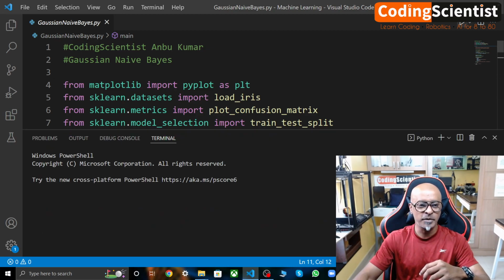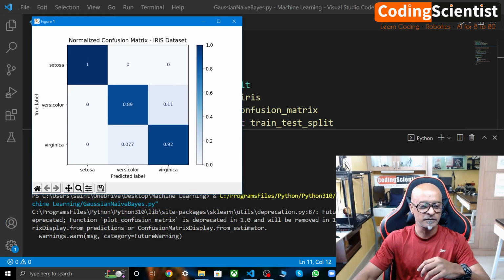Lesson 5 Gaussian Naive Bayes Python Machine Learning Algorithm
Naïve Bayes is a probabilistic machine learning algorithm used for many classification functions and is based on the Bayes theorem. Gaussian Naïve Bayes is the extension of naïve Bayes. While other functions are used to estimate data distribution, Gaussian or normal distribution is the simplest to implement as you will need to calculate the mean and standard deviation for the training data. Naive Bayes probabilistic algorithm that can be used in several classification tasks. Typical applications of Naive Bayes are classification of documents, filtering spam, prediction and so on.